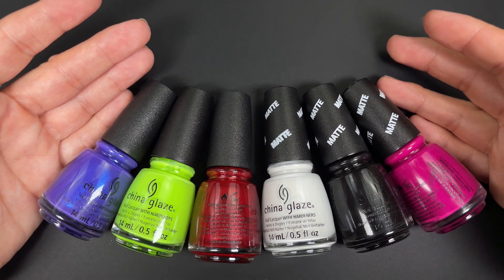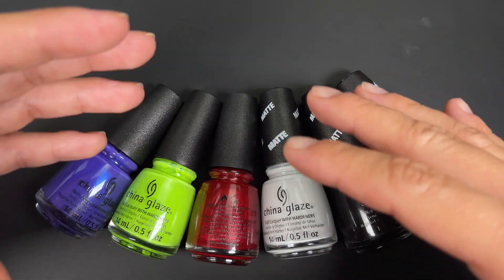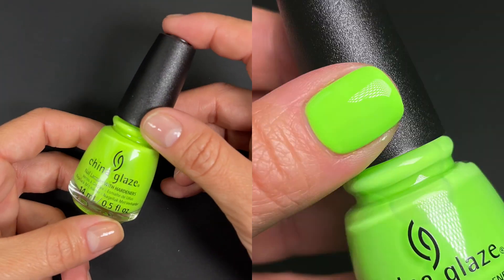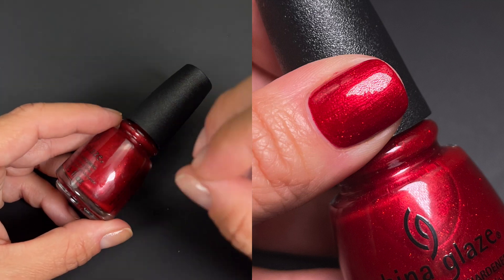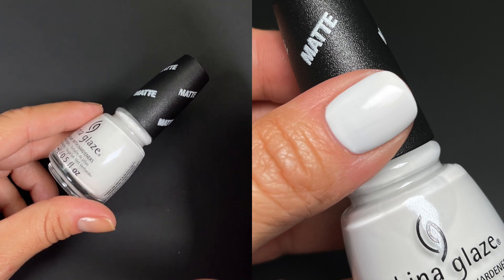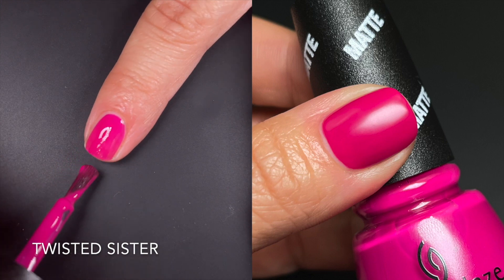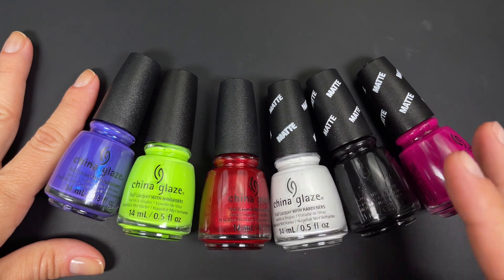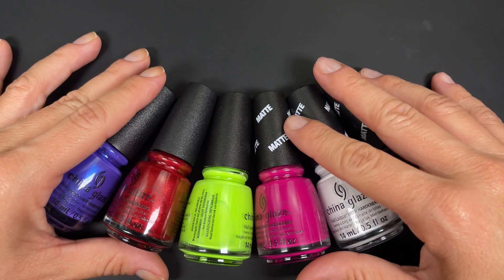China Glaze Halloween Collection 2022 | Full Review & Swatches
Timestamps:
1:13 Rotten to the core
1:47 Once a witch, always a witch
2:39 Deadly desire
3:23 Sinful soul
4:30 Evil queen
5:29 Twisted Sister